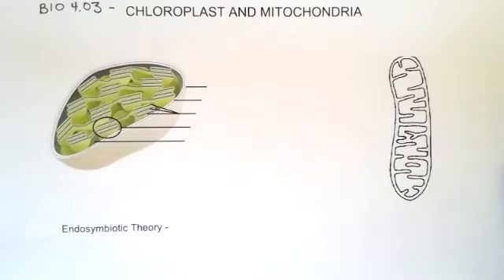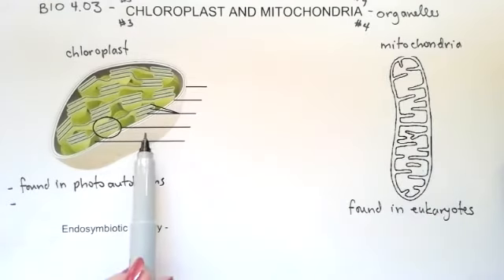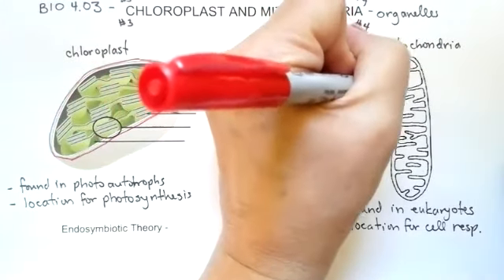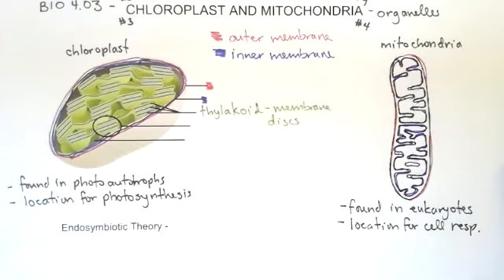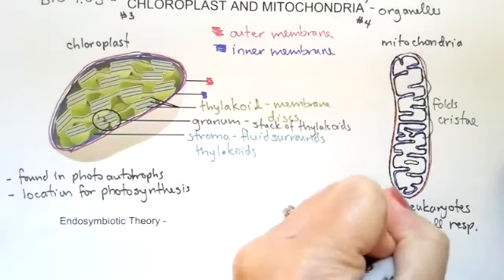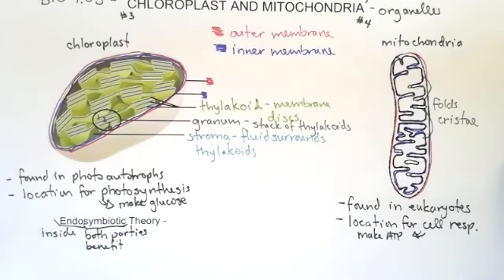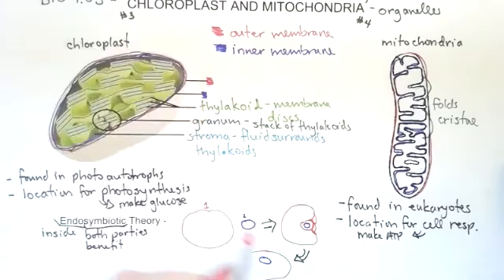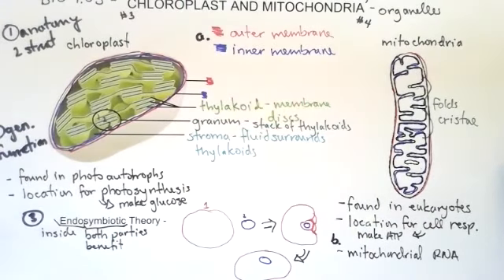BIO 4.03 Chloroplasta and Mitochondria